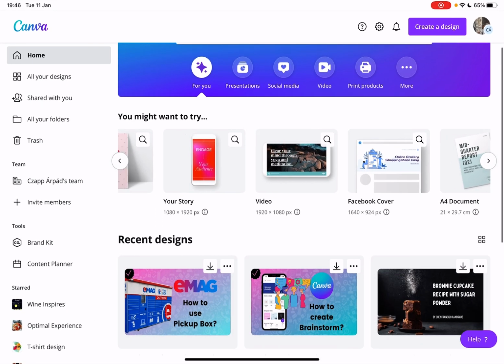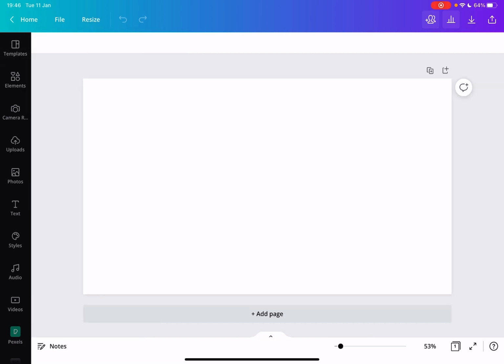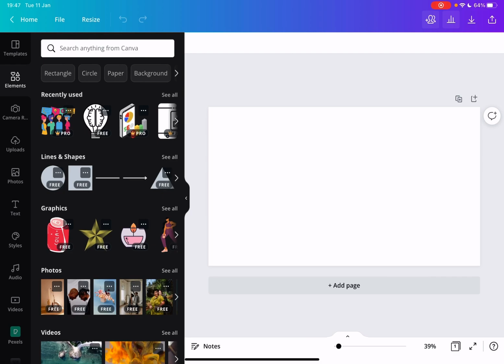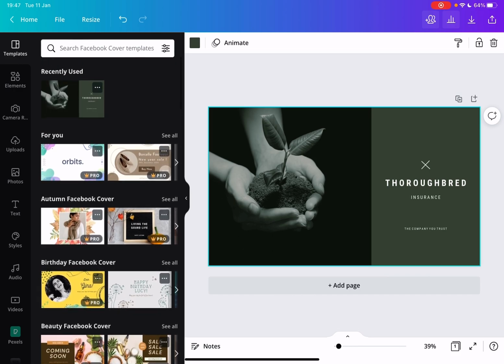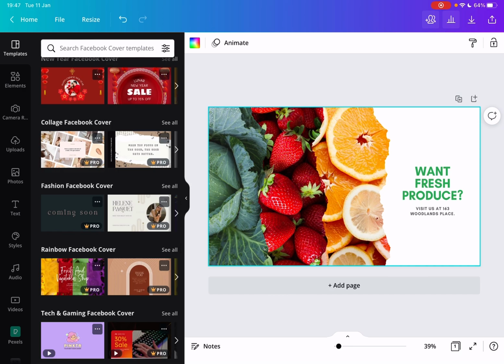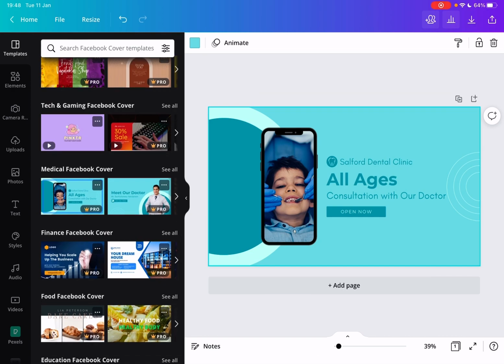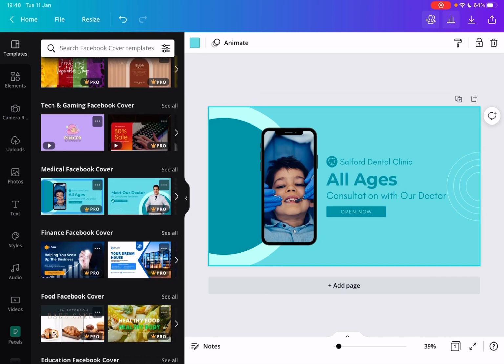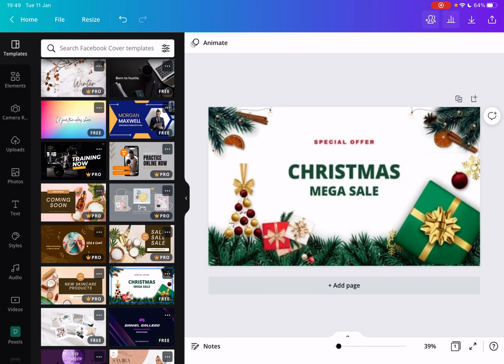How to Create Professional Facebook Cover Image in Canva? - Canva Tips